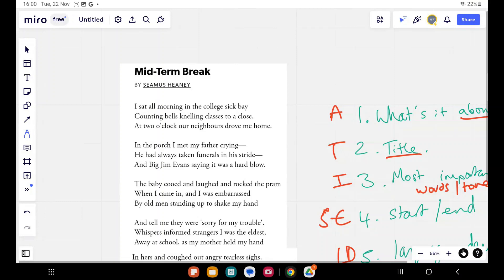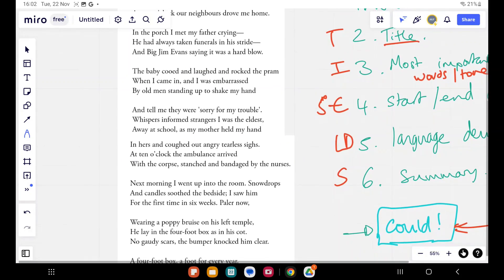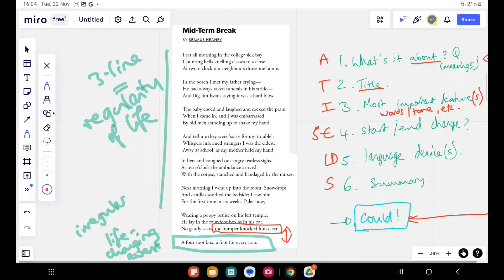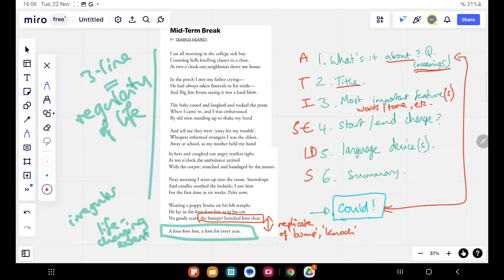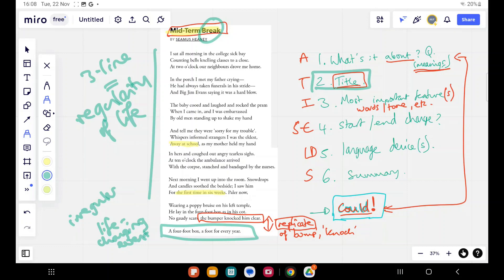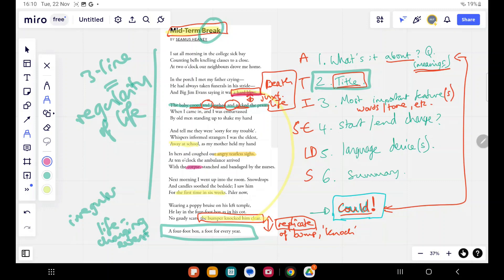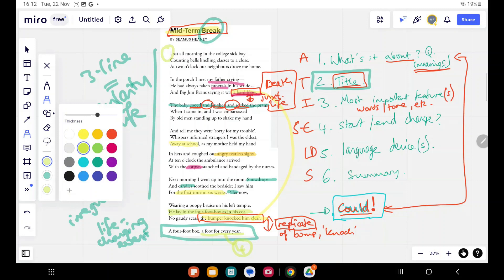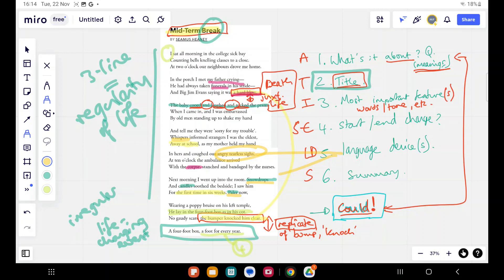How To Answer Unseen Poetry Again - AQA Literature Paper 2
Introducing a terrible acronym ATISELDS as a way to navigate the tricky 24-mark unseen poetry question, Bossman walks you through looking for obvious features and why 'COULD' is your friend. What a bossman!